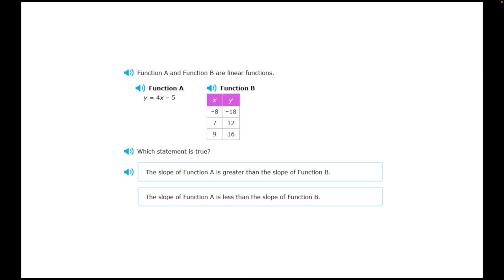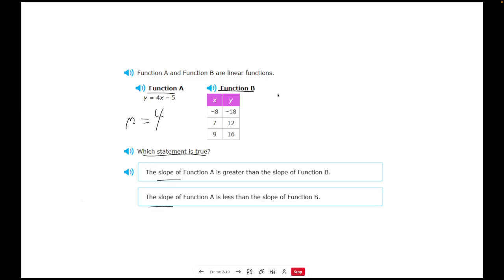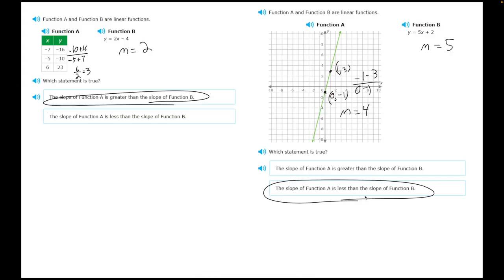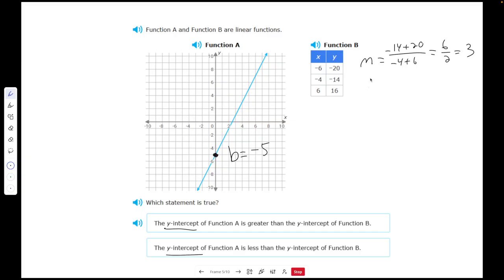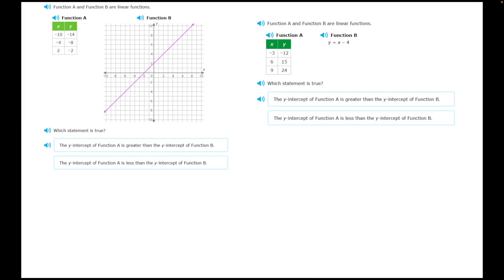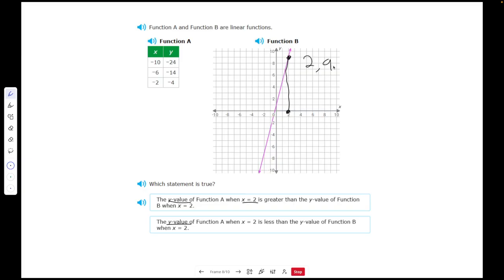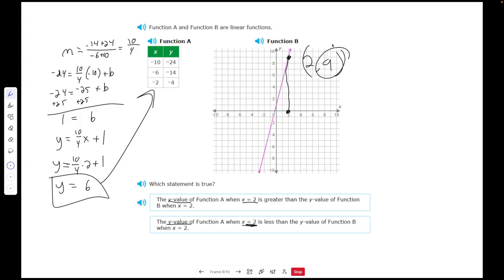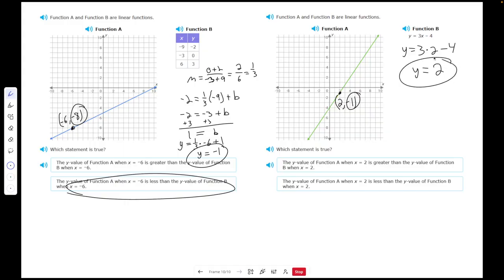Compare linear functions: tables, graphs, and equations IXL (Full Lesson)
IXL shortcut: GD7

Description: Compare key features of linear functions, each represented algebraically, graphically, or in tables.